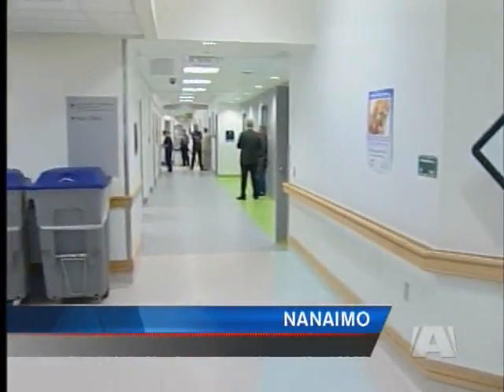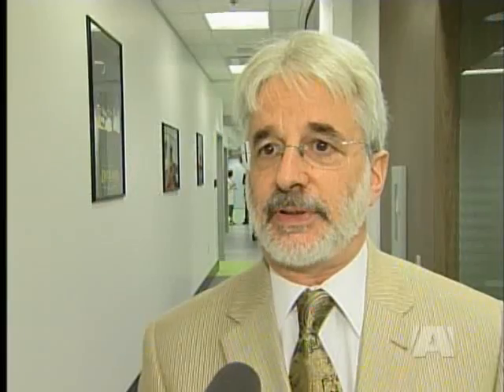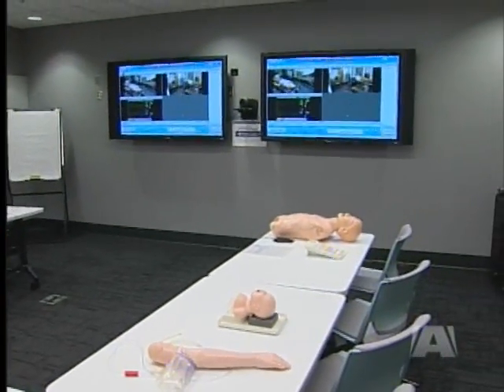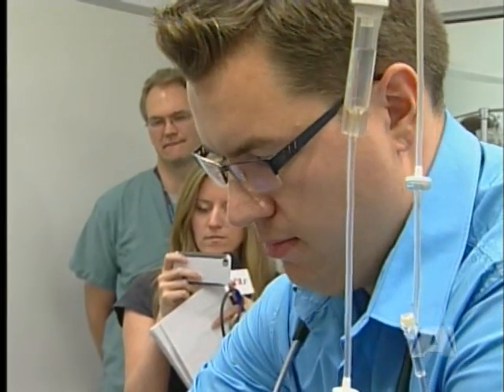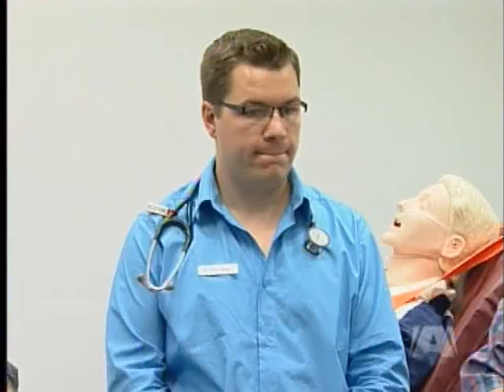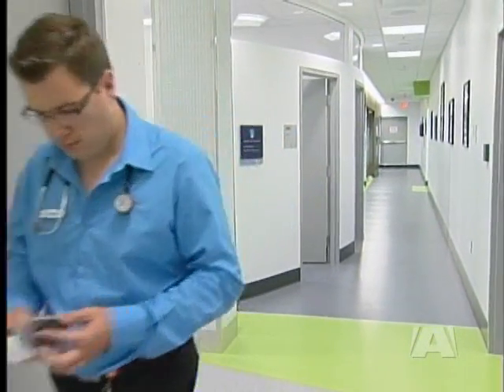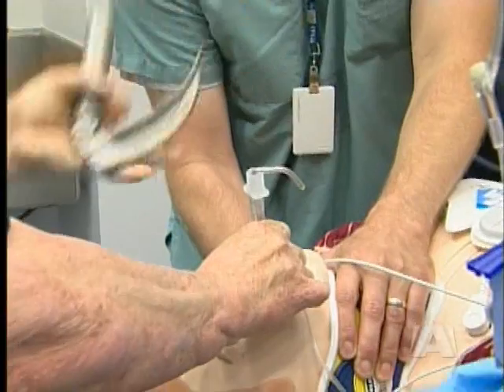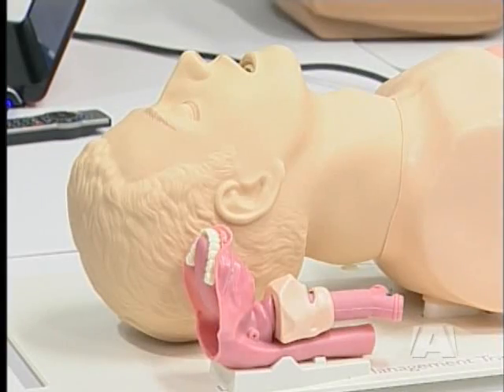UBC Medical Education Facility at NRGH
Nanaimo Regional General Hospital is now home to the future of medical education on Vancouver Island.

A brand-new state-of-the-art facility has opened at NRGH as part of the University of British Columbia's island medical program and family practice residency program.

Students will be able to have the best of both worlds; on-the-job training at a busy hospital and a high-tech classroom education under the same roof.